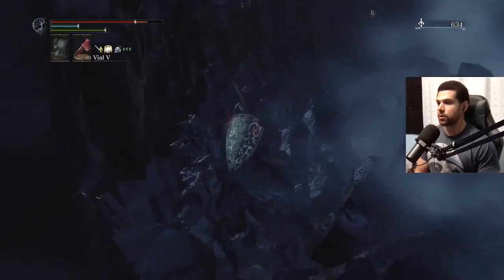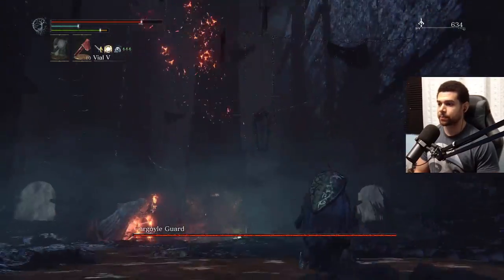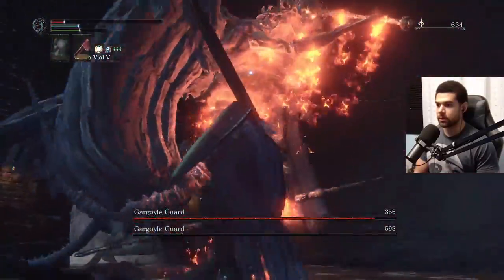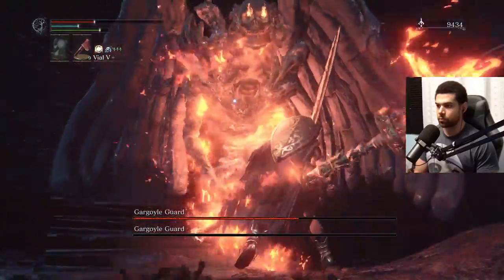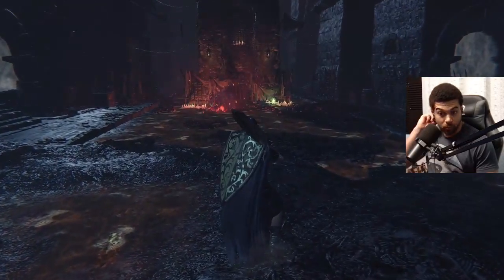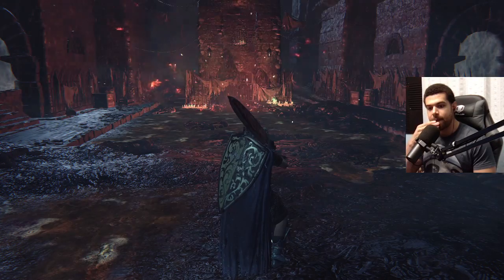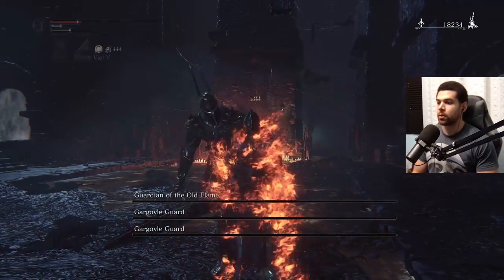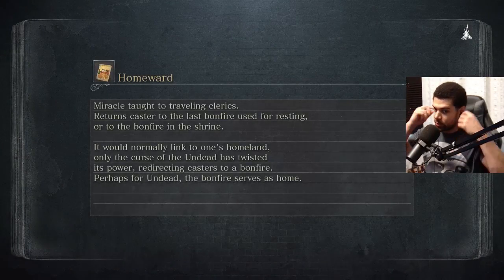YURT THE SILENT CHIEF IS A BOSS? Modded Dark Souls 3 Bosses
This boss was by far the coolest of the Chalice Dungeons within the Hollow Overhaul Mod. The Dual Gargoyles and god mode Yurt the Silent Chief with the Abyss Watcher moveset made me sweat! If you are interested in the full playthrough of this run, check the modded playlist link here for more and tons of other stuff

Live Streams, Updates and More Below!